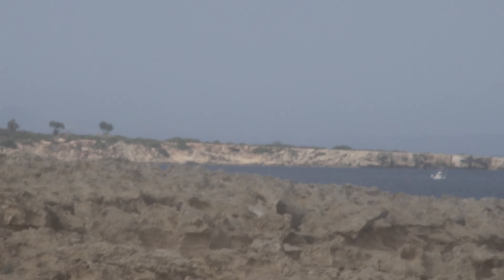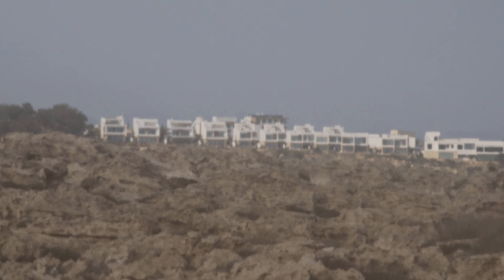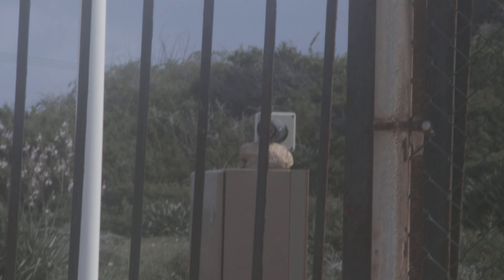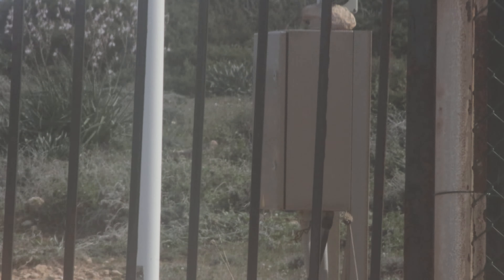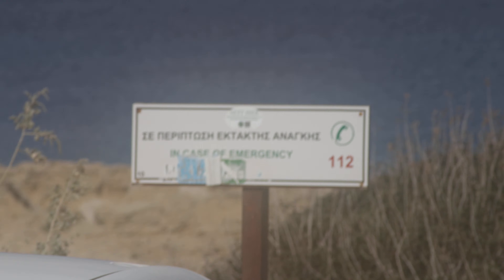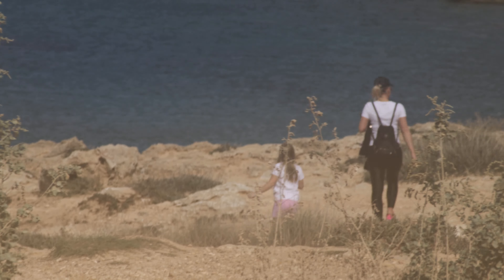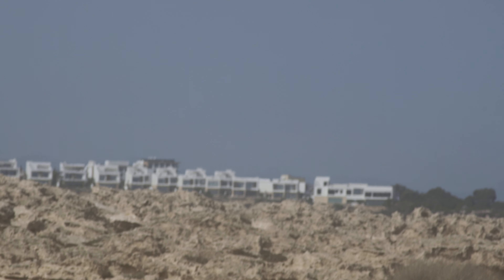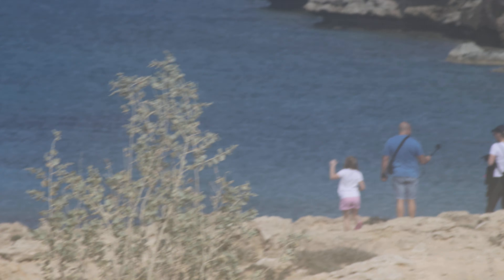Still struggling with vintage lenses. Is it them or me?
I'm wondering if the aperture on this lens is faulty.